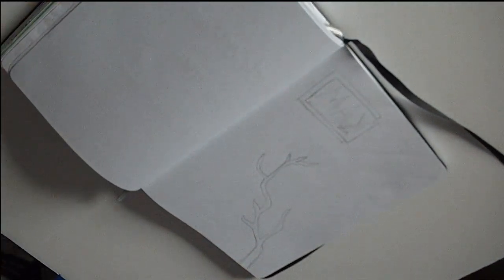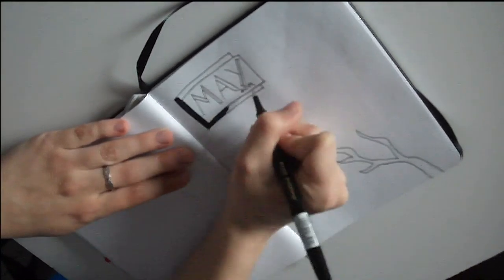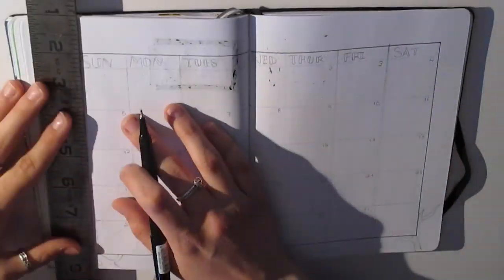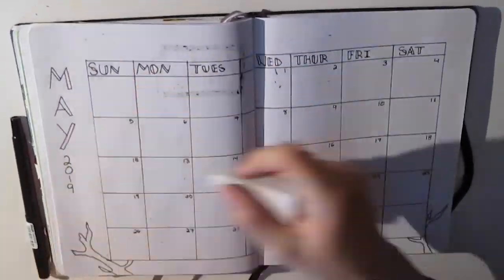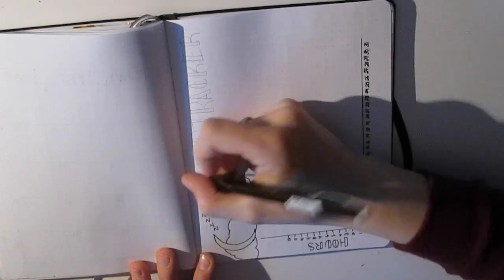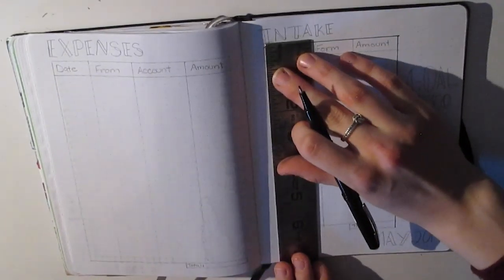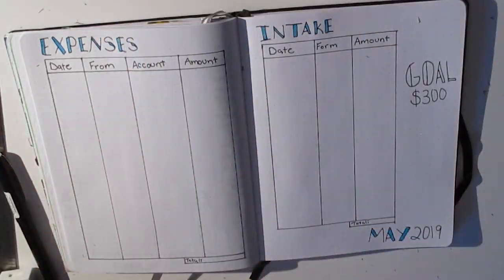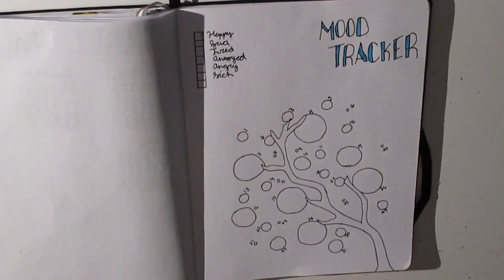Plan with Me// May 2019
It's May, which means it's time to plan. I hope you enjoy my May bujo setup video.